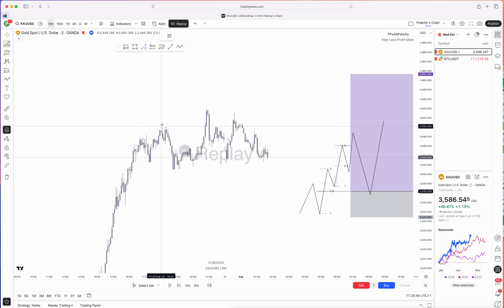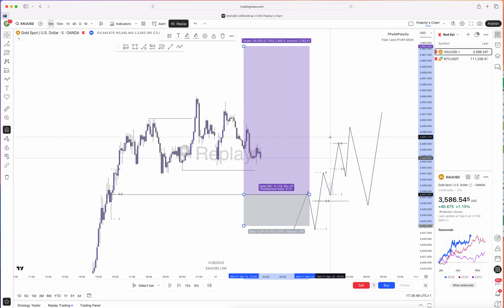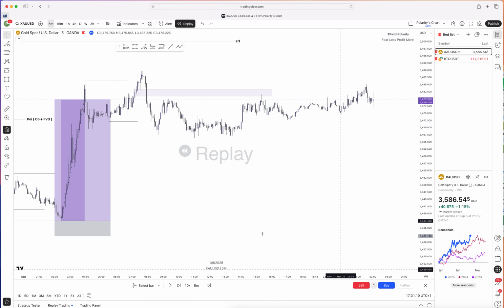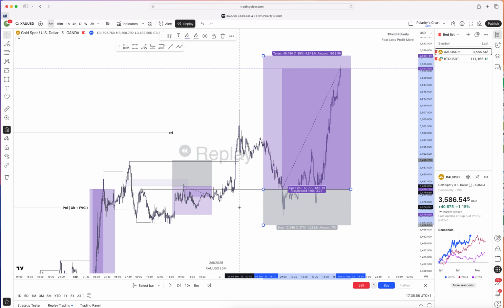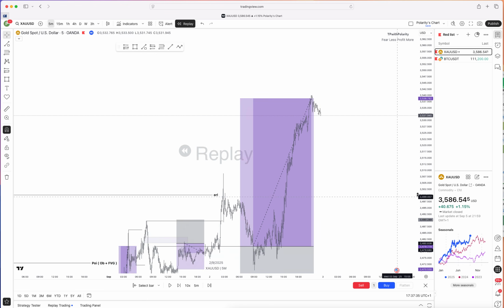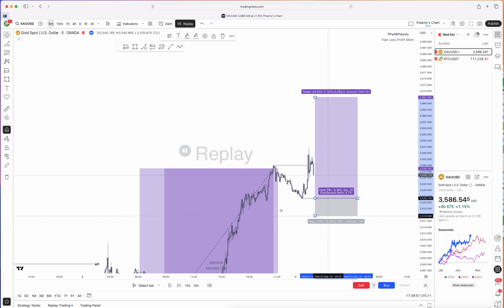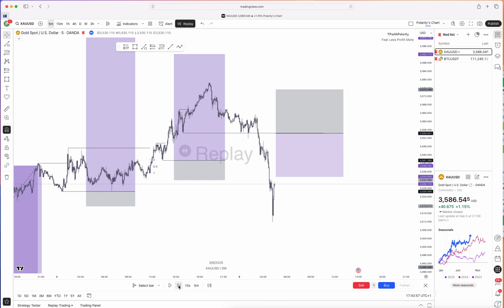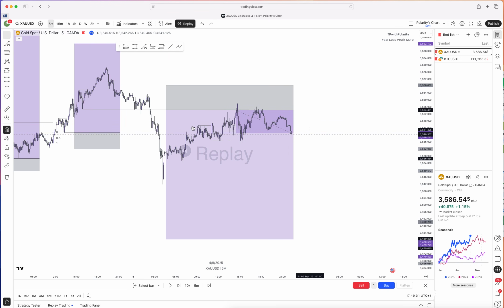Day Trading Xauusd ( Weekly Trade Review )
i Strategically Explain All my Trades From sept 1 - sept 7 on XAUUSD

Using Structure And Orderflow (Day Trading )
Join the Telegram Channel to trade with me